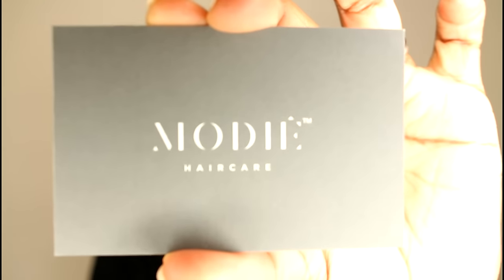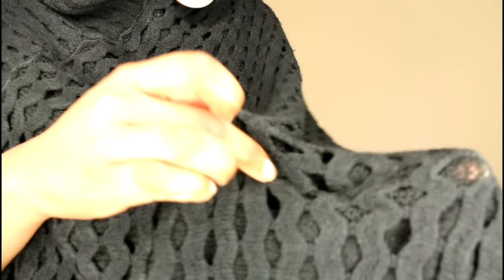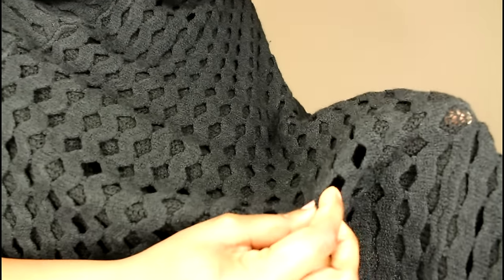SUPPORTASISTA HAUL!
My lip: Kat Von D L.U.V

Toni Daley
910 Dundas St W.
Whitby, Ontario L1P1P7
CANADA